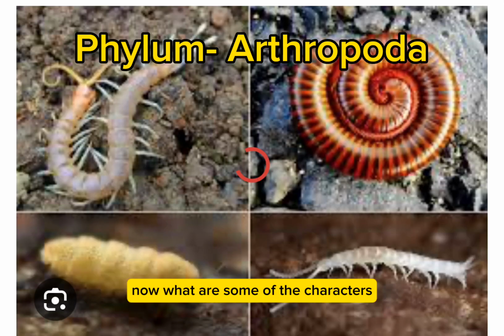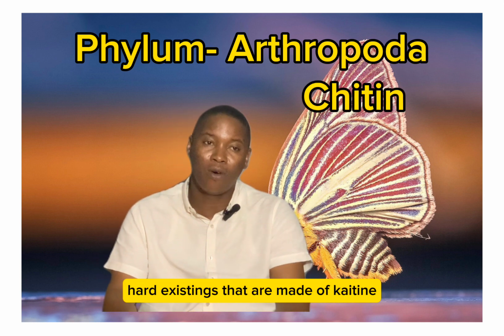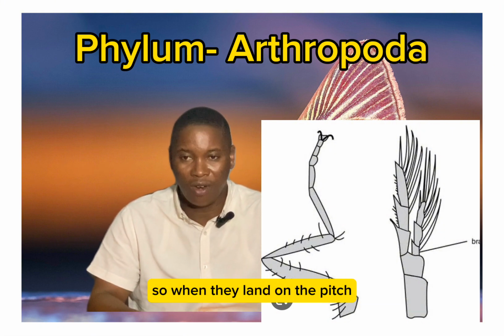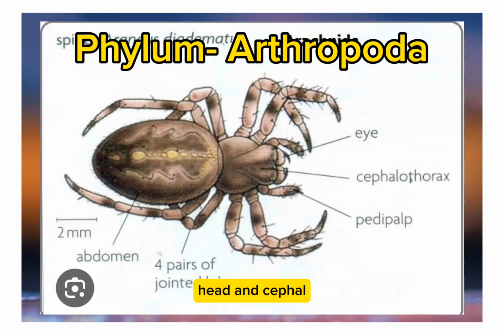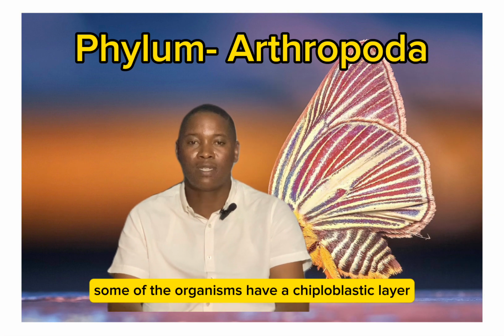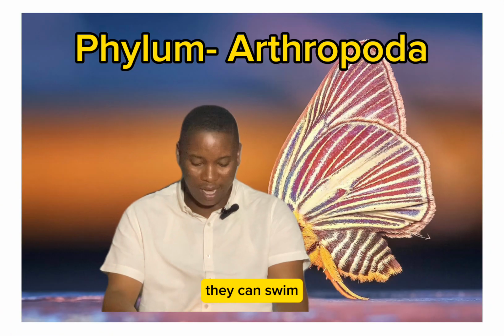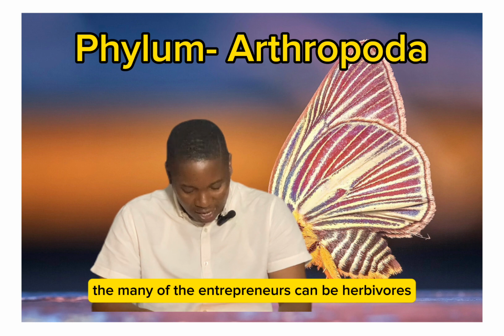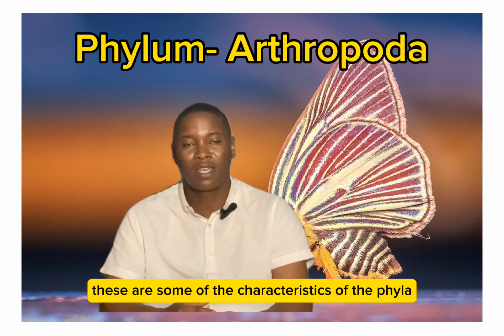Phylum Arthropoda English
Embark on a thrilling journey with us as we delve into the incredible world of Phylum Arthropoda in our latest YouTube video! 🦐🦋 From tiny insects to massive crustaceans, Arthropods make up the largest and most diverse animal phylum on Earth. Join our expert guide as we uncover the secrets of Arthropoda, examining the fascinating characteristics, evolutionary adaptations, and the incredible diversity within this vast phylum. 🌐 Discover the intricate exoskeletons that provide both protection and support, and witness the remarkable variety of forms and functions that have allowed arthropods to thrive in almost every corner of the planet.